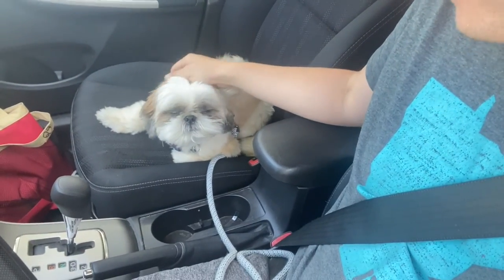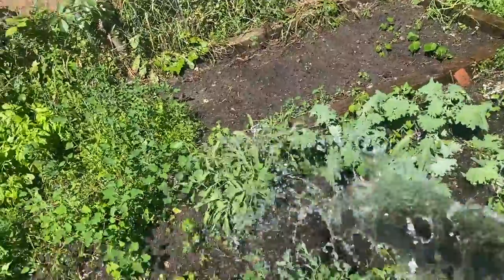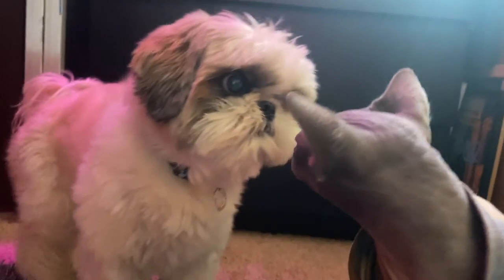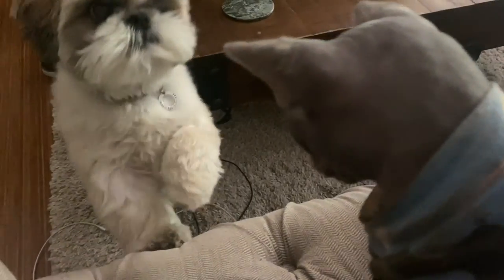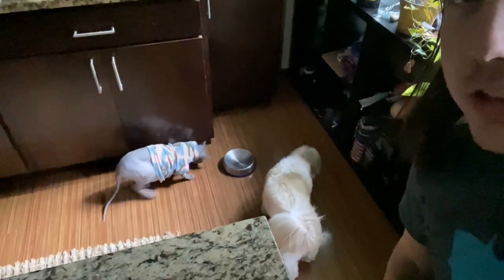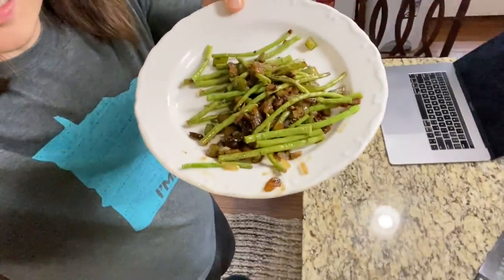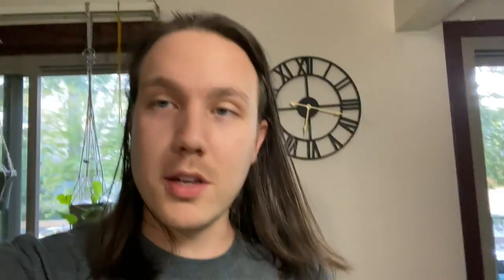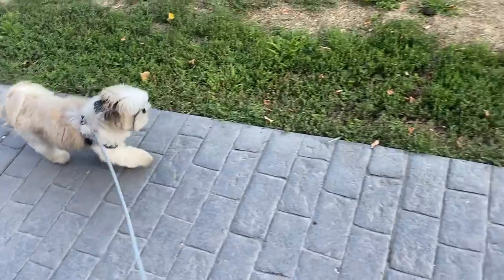#2582 | Obi And Binky